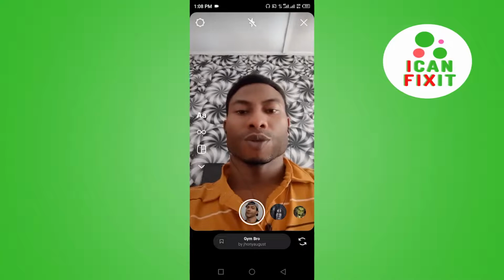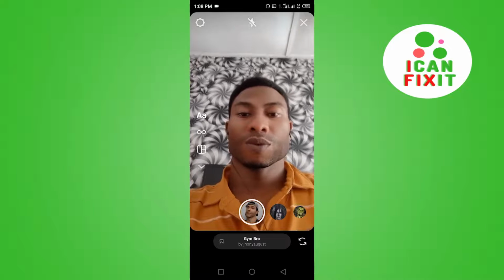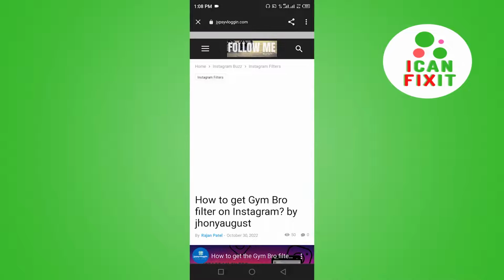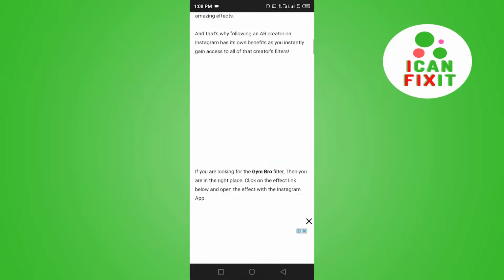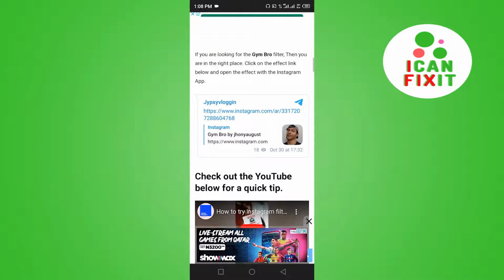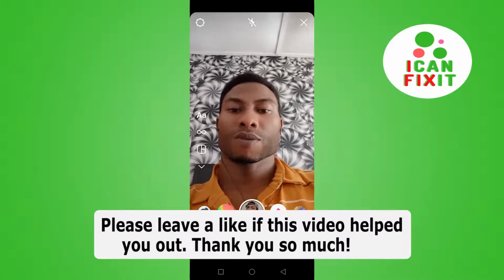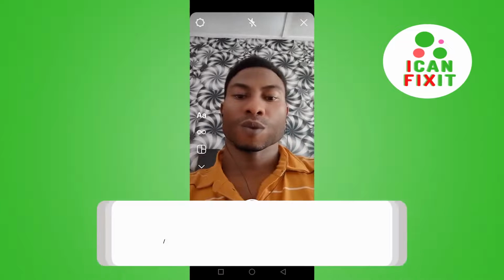How To Get The Gym Bro Filter On Instagram | Quick & Easy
In this video - I will show you How to Get The Gym Bro Filter on Instagram. The steps and explanations given in this tutorial are simple and easy to follow.

At the end of this video, you will learn How to Get The Gym Bro Filter on Instagram.